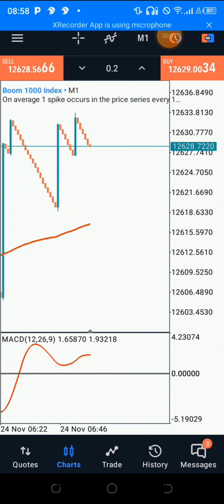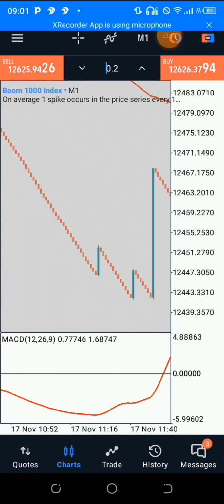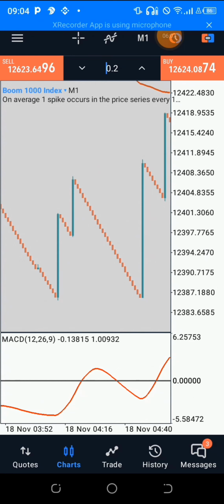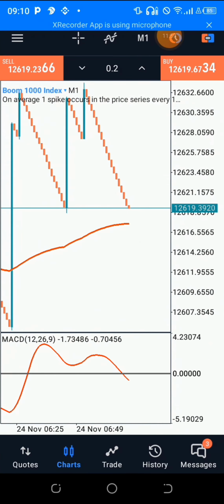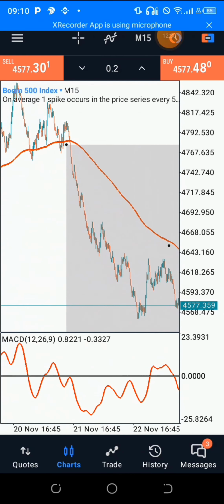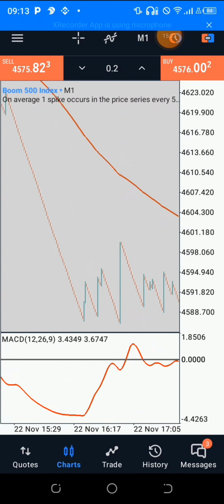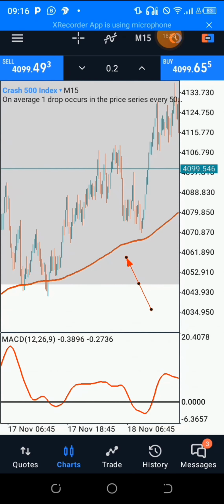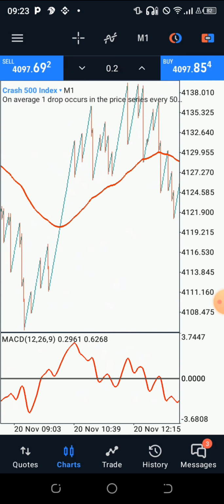New Boom and Crash Strategy. D.C TRIX EMA SCALPING STRATEGY